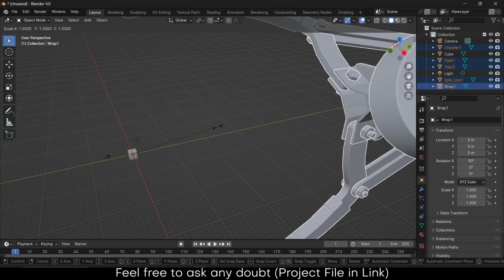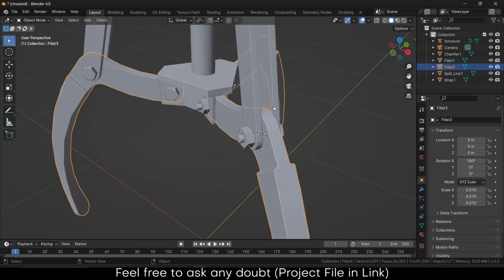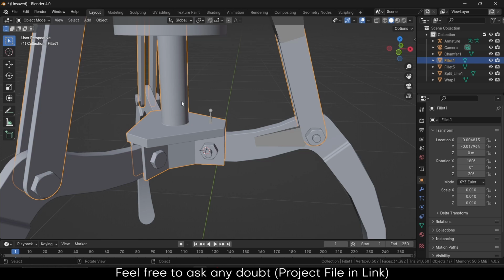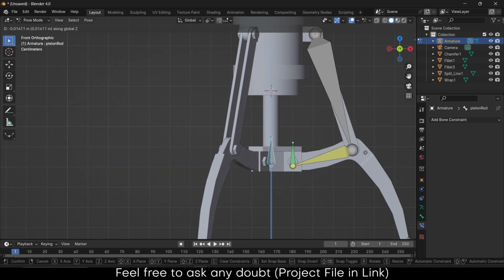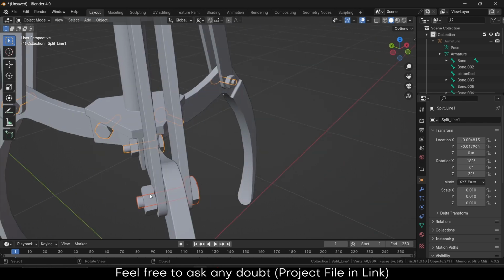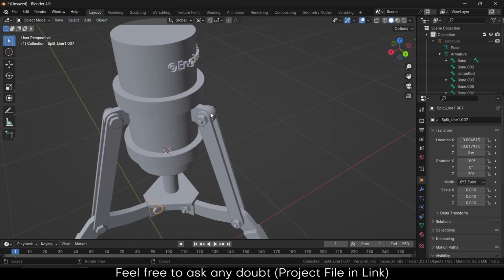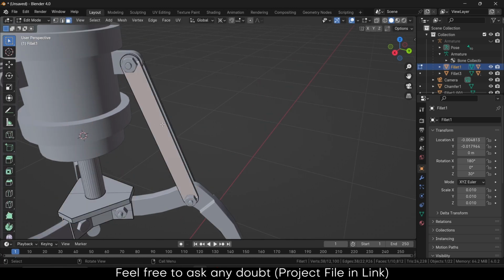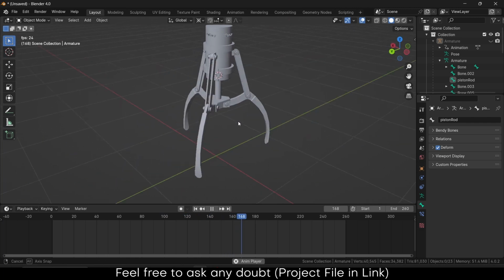Gripper Mechanism blender